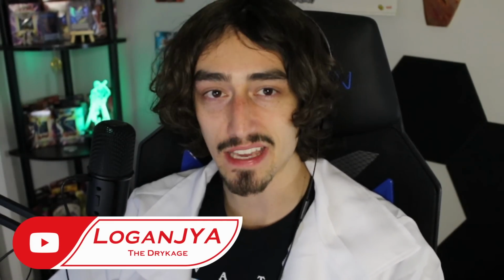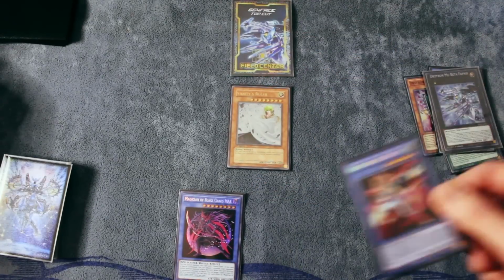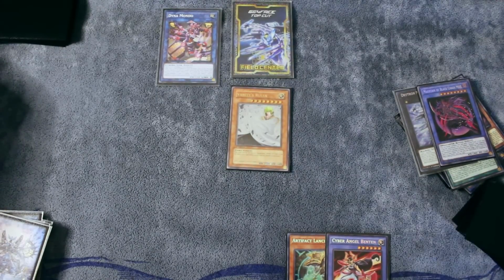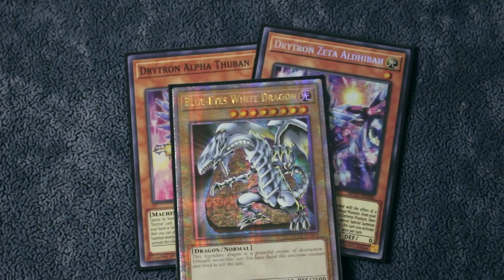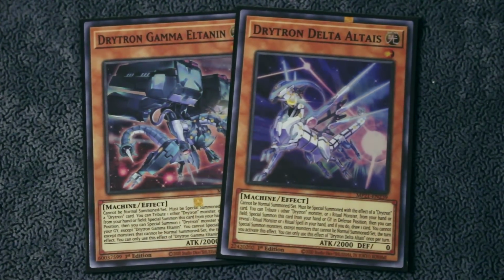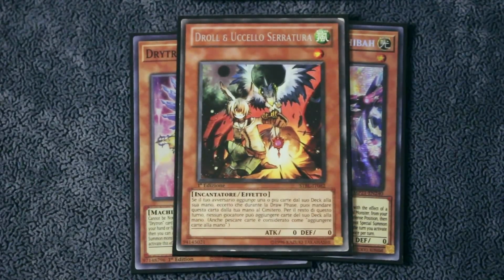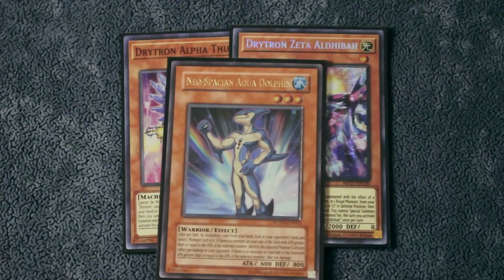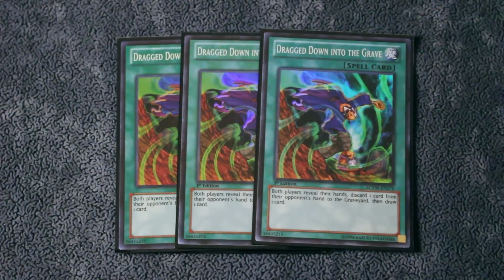DRYTRON COMBOS 🔥 Volume 2 - POST CYAC COUNTER DROLL YuGiOh Tutorial In Depth May 2023 EVERY BUILD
SMASH 200 LIKES FOR NEXT DRYTRON PROFILE!

🃏 - CUSTOM SLEEVES AND MATS - Support LoganJYA and get dope stuff from Your Playmat!

🥇 - PARTICIPATE IN THE GG4FREE FREE TOURNAMENT - HOSTED BY LOGANJYA EVERY OTHER WEDNESDAY 6:30 PM EST - JOIN THE STREAM AND DISCORD FOR DETAILS!

⌨️ - Hop in our discord server using this link! Join a growing community of duelists from around the world!

It is finally here. Curtesey of the yours truly, the DRYKAGE, and the combined efforts of the Drytron community, I bring you DRYTRON COMBOS VOLUME 2! Want to take on the meta post Cyberstorm Access (CYAC)? Want to know the basics of EVERY current Drytron build? Want to counter or play through Droll & Lock Bird? We've got the video for you!

0:00 - Intro
0:50 - The WHY
1:11 - Perfection + Chaos Max (Nib Resilient)
5:56 - Vanity + Chaos Max (Nib Proof)
8:43 - Amorphactor Basics
13:20 - Amorphactor FTK Alpha Zeta
17:17 - Delta Gamma Chaos Lock
19:47 - Combo Through Droll (Draco)
24:19 - ANTI DROLL SPICE
29:03 - "I WANT TO LIVE"
29:55 - More Anti-Droll Spice